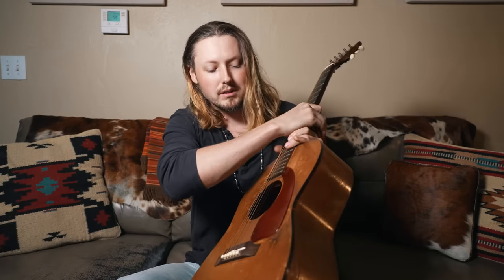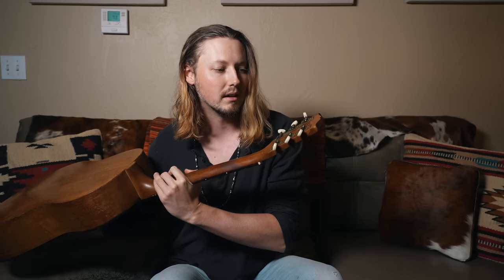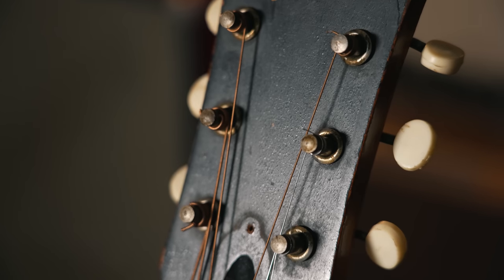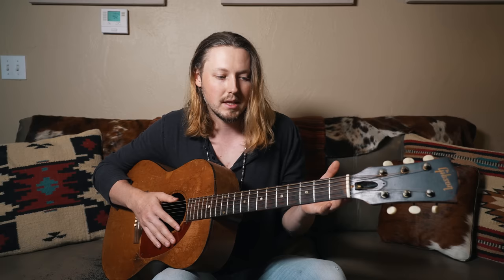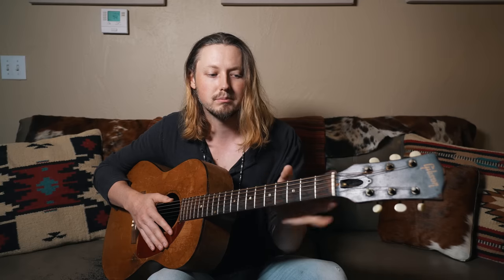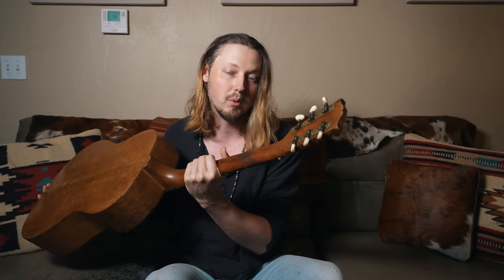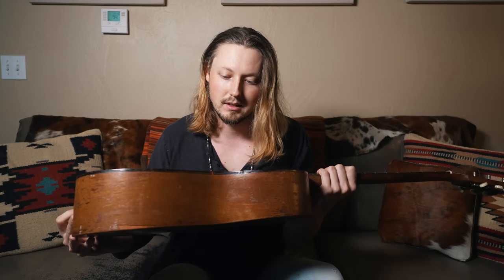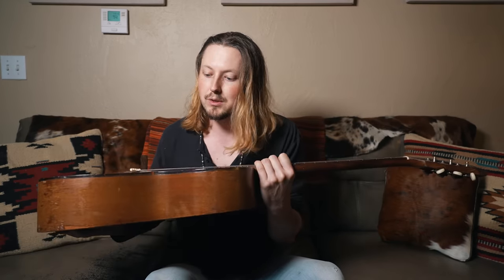They Say Don't Buy these Guitars.. (But they Sound Amazing)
How do you think it sounds?